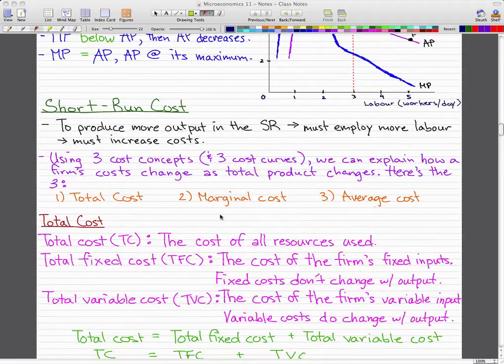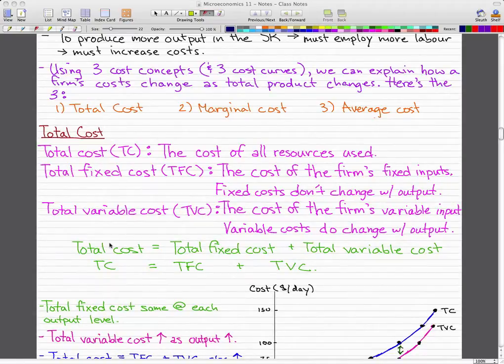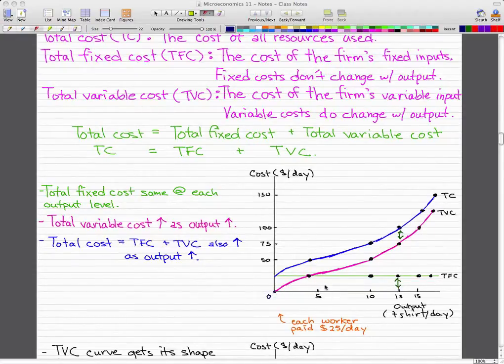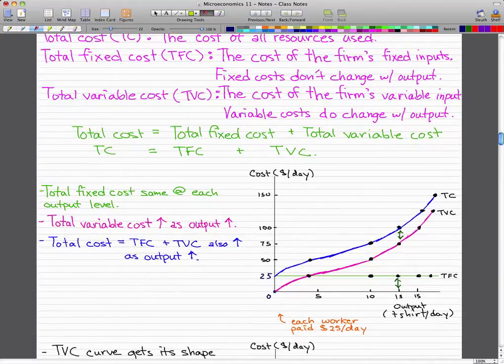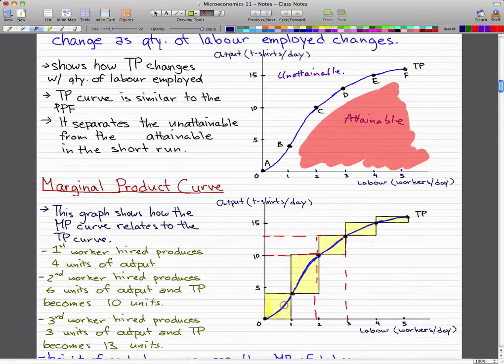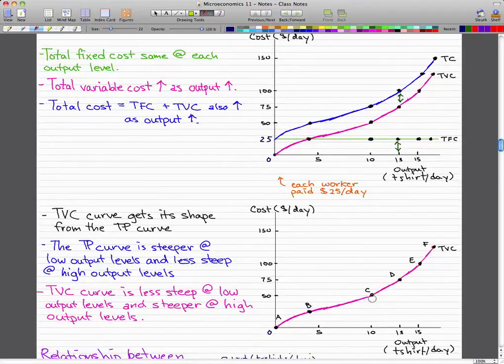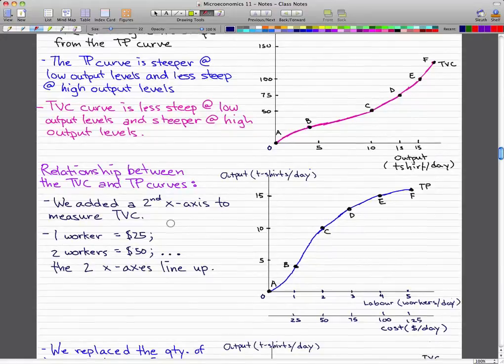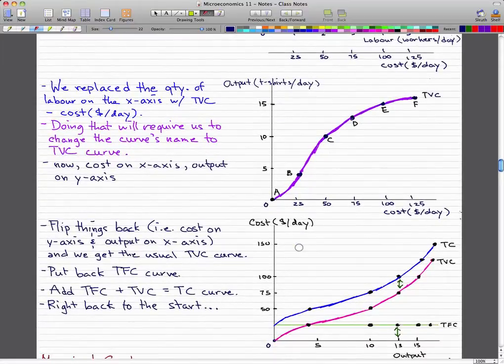Microeconomics - 114: Costs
Short-run costs, Total costs, Total Fixed Costs, Total variable costs, Marginal Product Curve